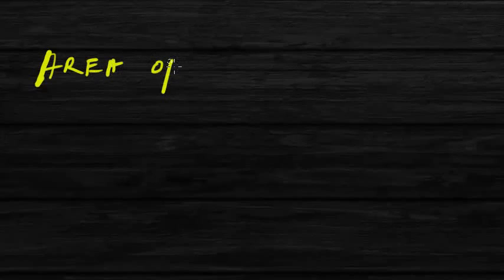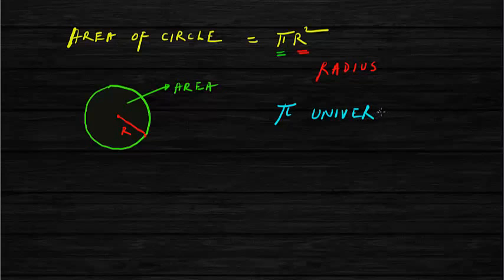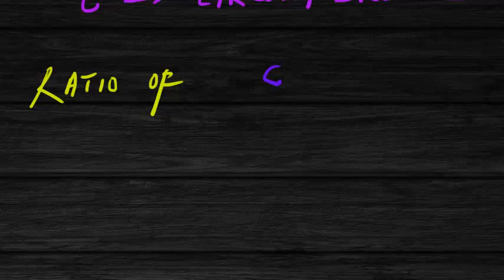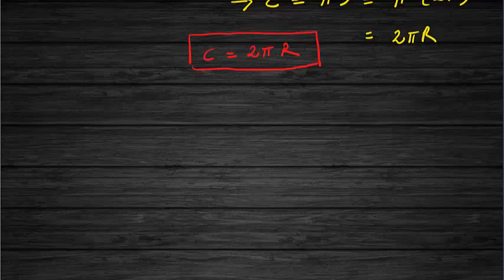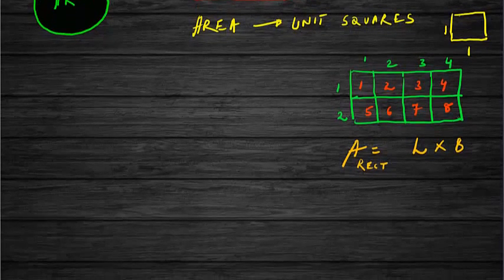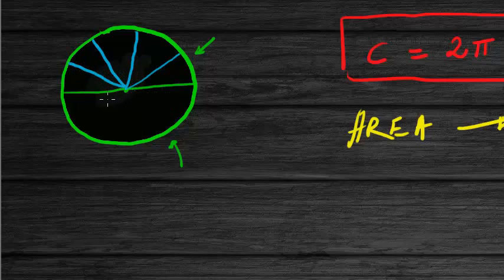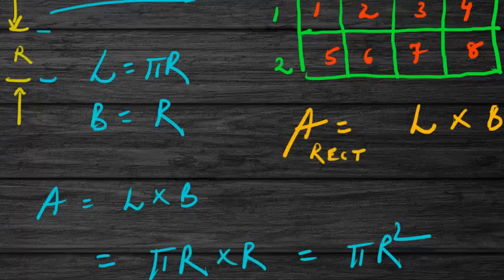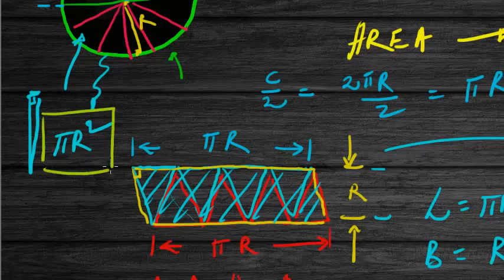Why is the Area of a Circle πr^2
One of the proofs of the area of a circle.

ATIF WAHAB